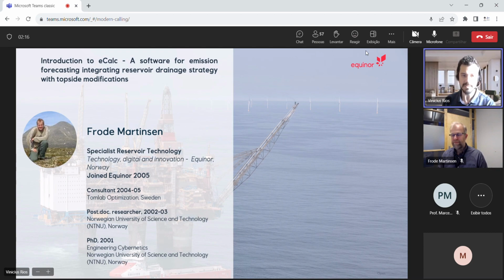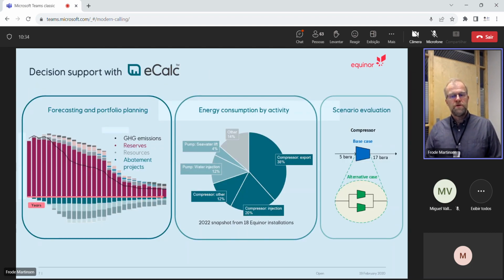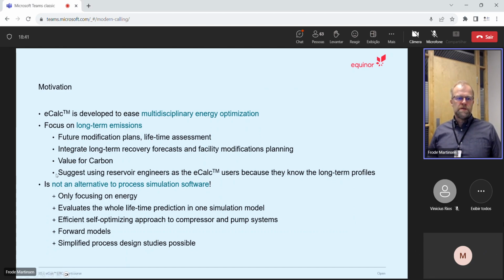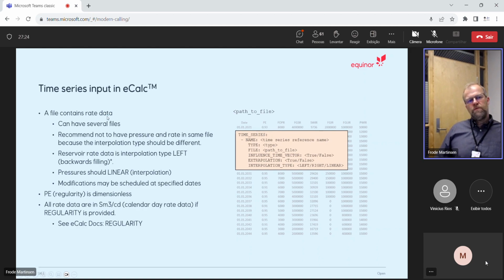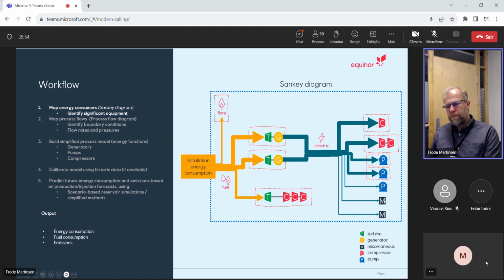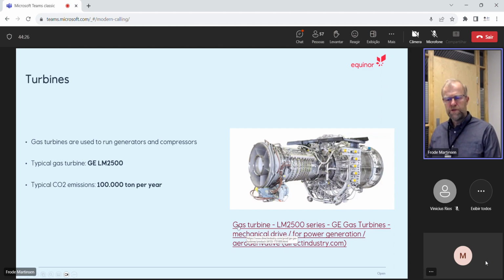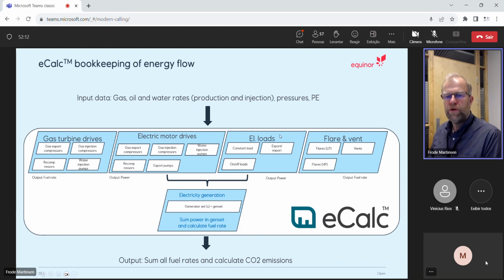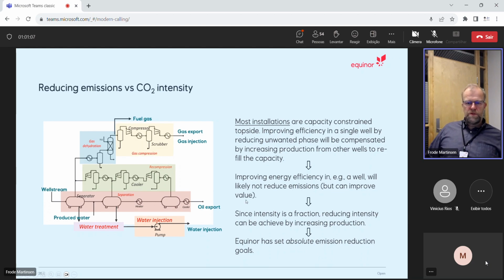2 - eCalc: A software for emission forecasting integ. reservoir drainage strategy with top side mod.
Full title: Introduction to eCalc - A software for emission forecasting integrating reservoir drainage strategy with topside modifications
Short course: Integrated Reservoir and Production Modeling
Presenter: Dr. Frode Martinsen (eCalc team  - Equinor Norway)
Date: November 16th - 10:20 a.m.